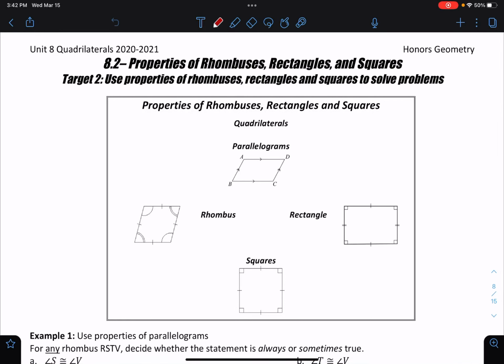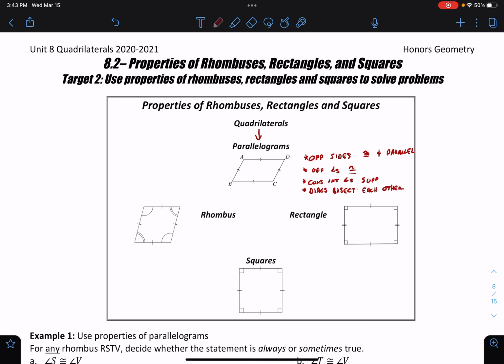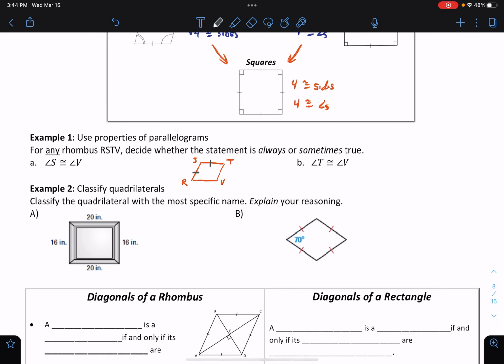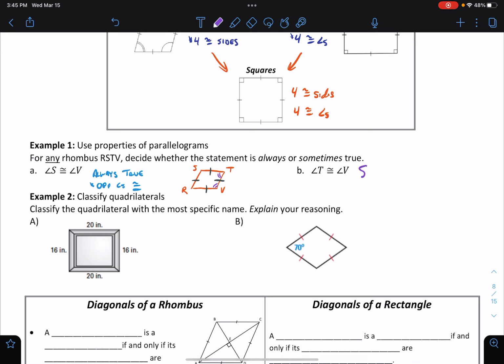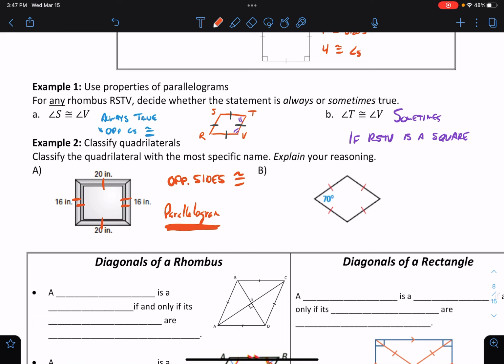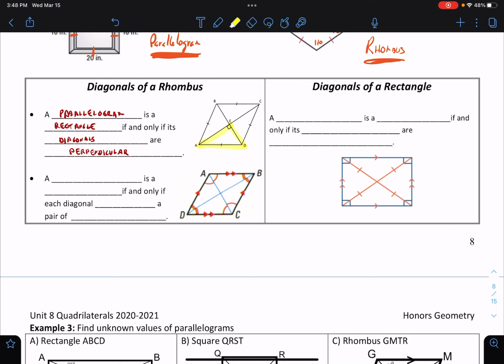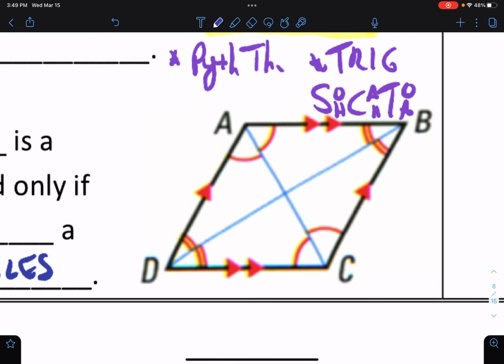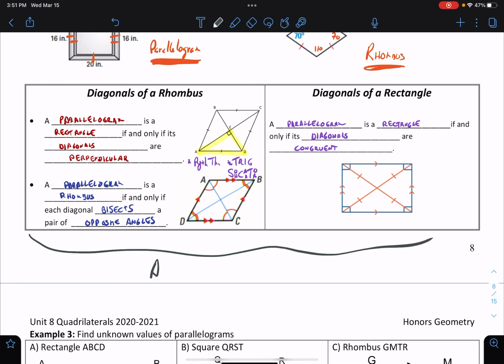8.2 Video Notes Pt. 1